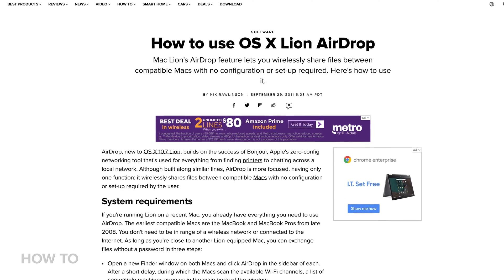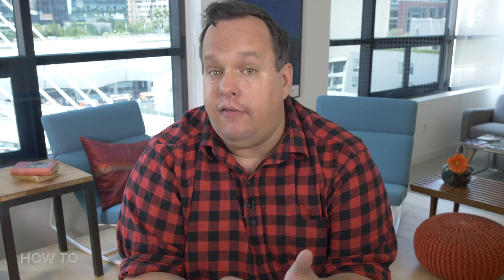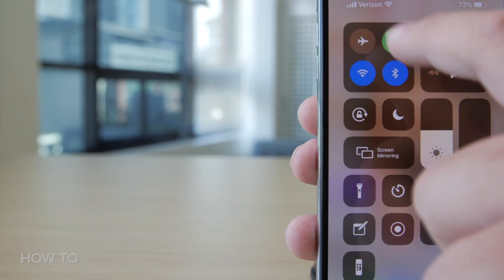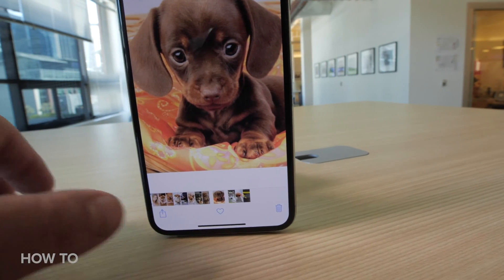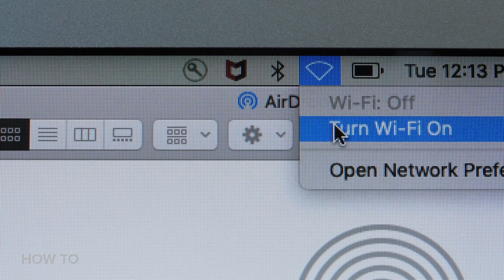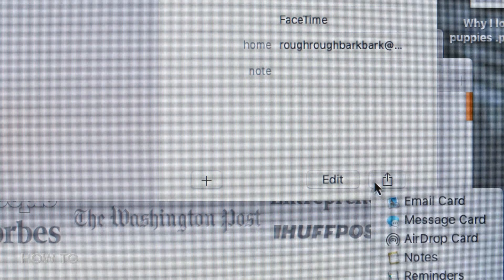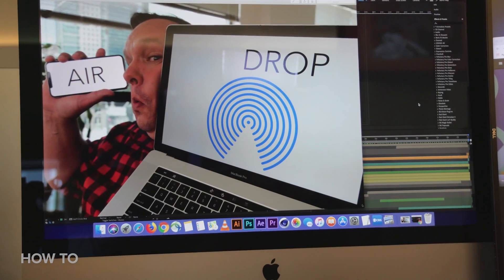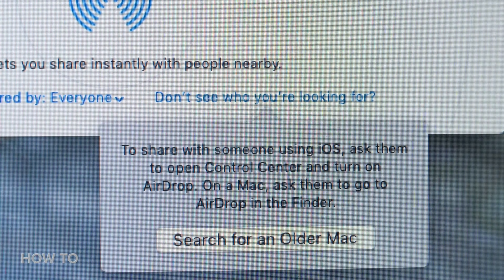How to use AirDrop on any Apple device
AirDrop lets you wirelessly transfer files, photos and other content from one Apple device to another. I'll walk you through how to set up AirDrop on your iPhone, iPad and Mac. You'll learn shortcuts, how to manage who can send you things and some tips on how to troubleshoot AirDrop when it's not working like it's supposed to.

Featured products in this video:

MacBook Pro
iPhone XS Max
iPad Air